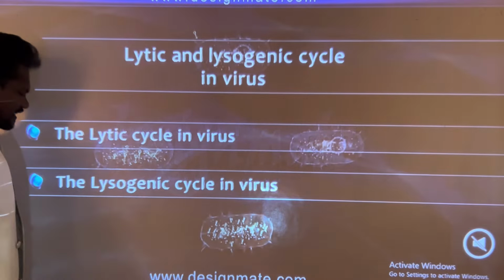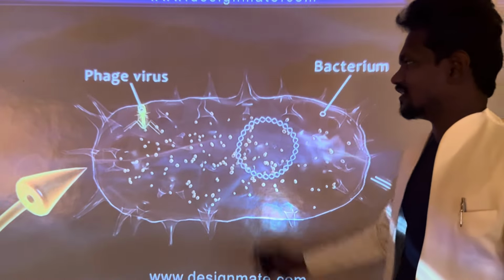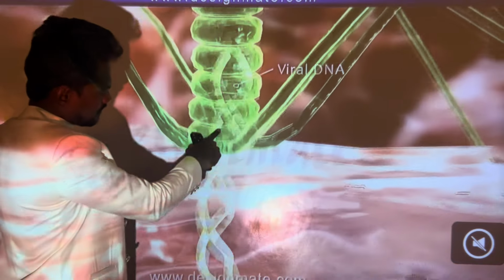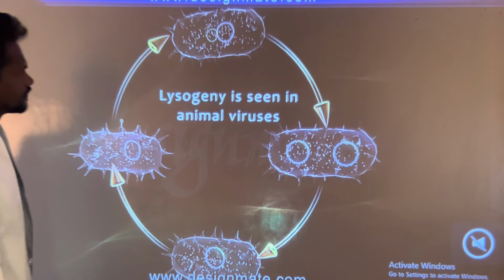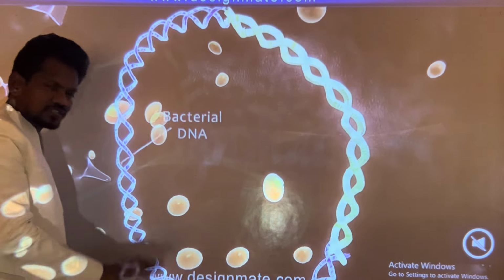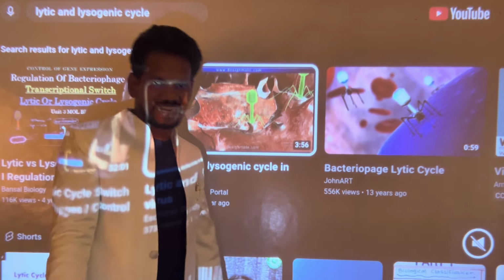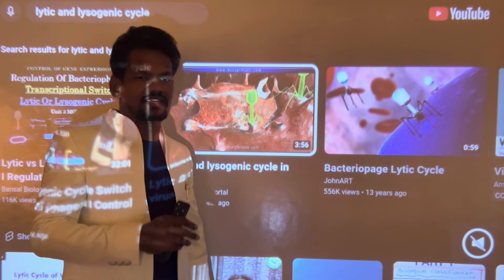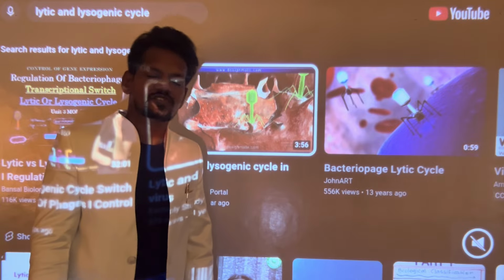20 April 2026